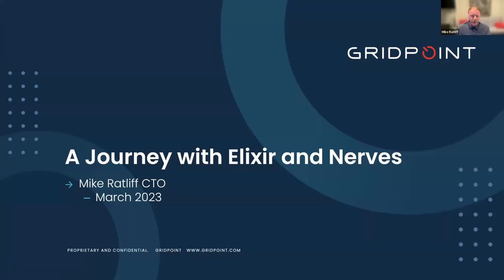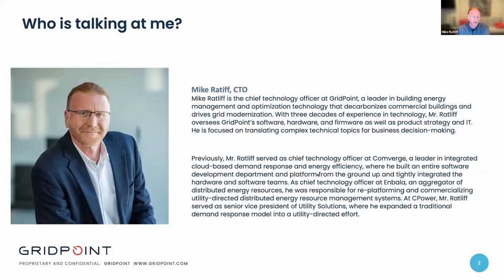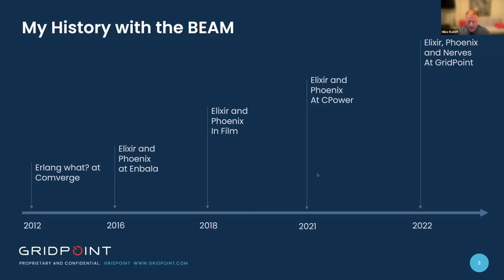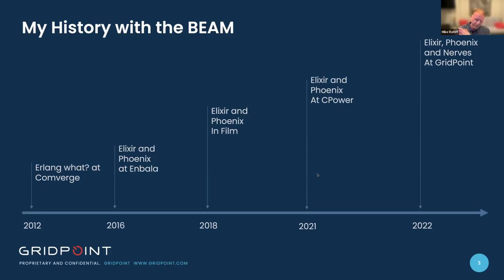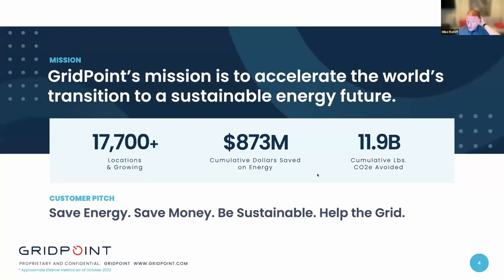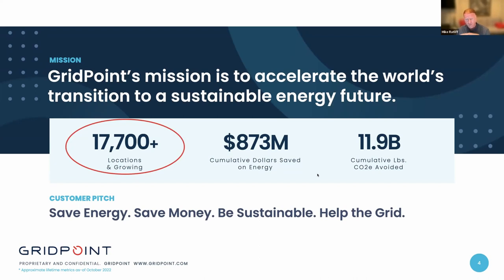Nerves at GridPoint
Mike Ratliff gives us a walkthrough of why GridPoint transitioned to the Nerves embedded systems framework to create a reliable fleet of energy management controllers.

GridPoint redefines energy optimization by connecting buildings, businesses, and the grid to make companies more efficient, energy grids more reliable, and create a more sustainable future for everyone.